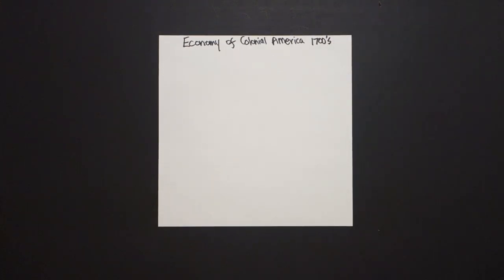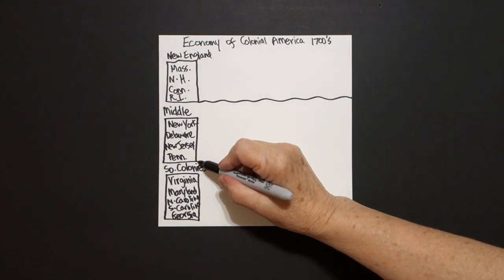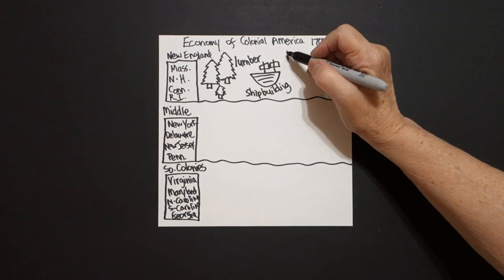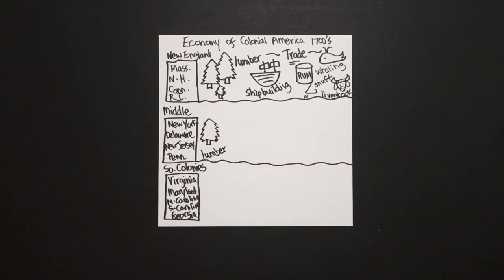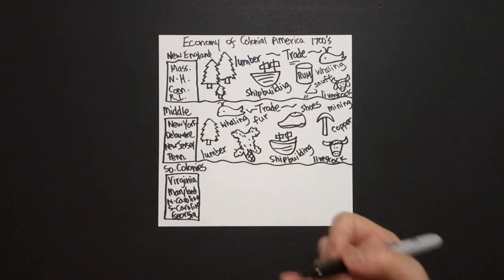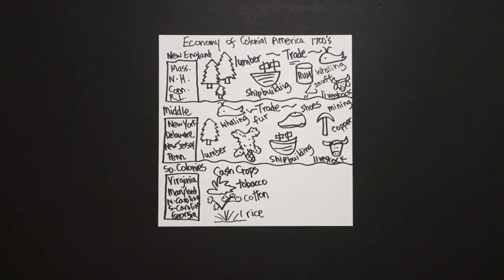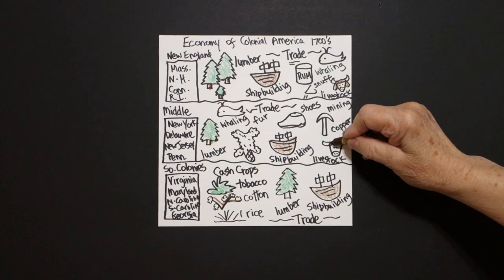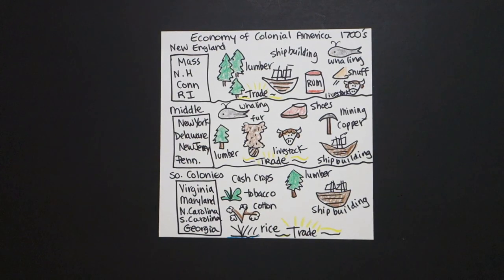Let's Draw Colonial America Economy 1700!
Easy to follow directions, using right brain drawing techniques, showing how to draw a chart of Colonial America Economics in the 1700's!